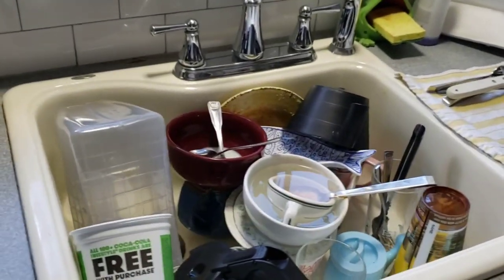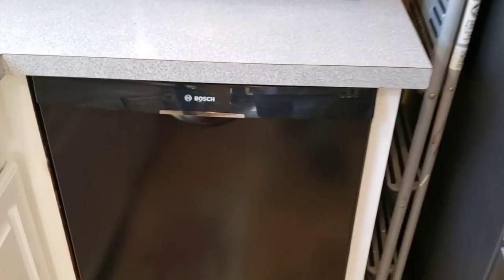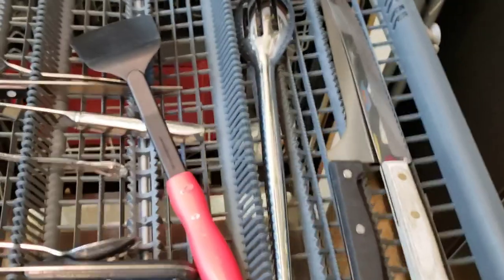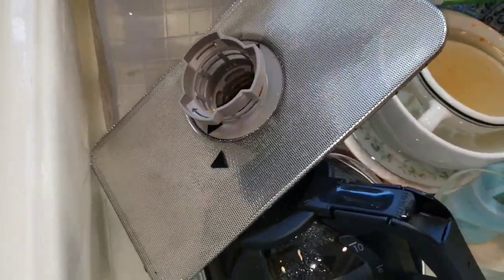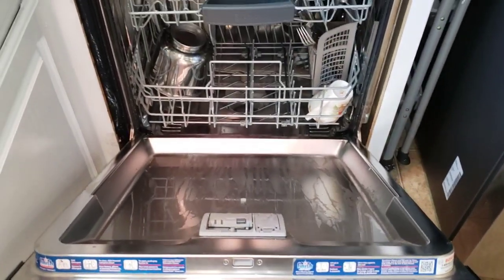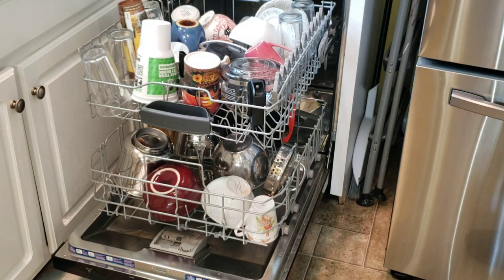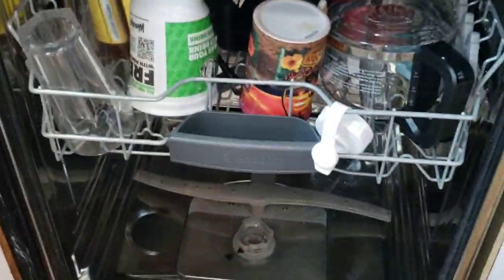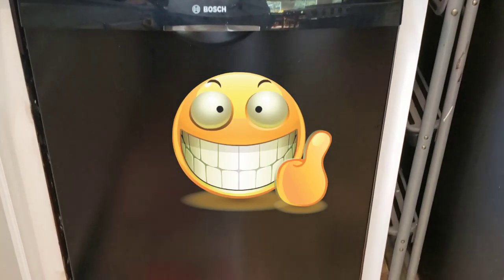BOSCH SERIES 3 DISHWASHER. A REAL 2 Year Review!!